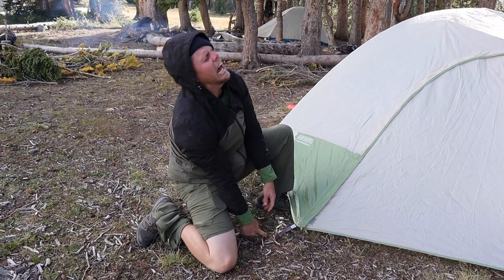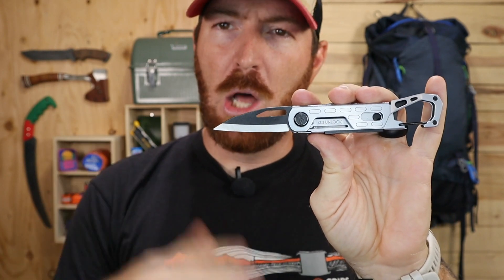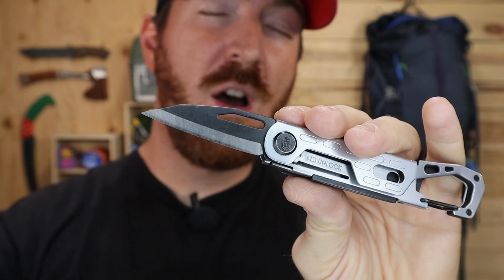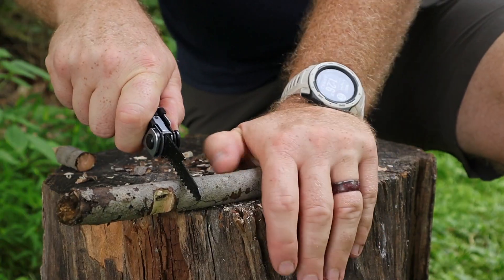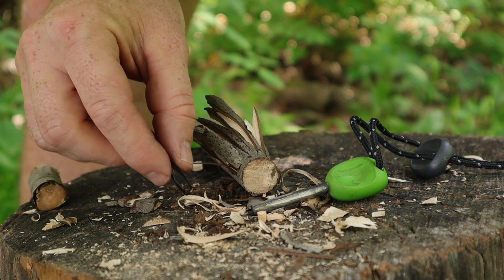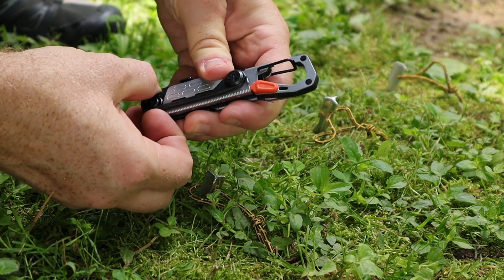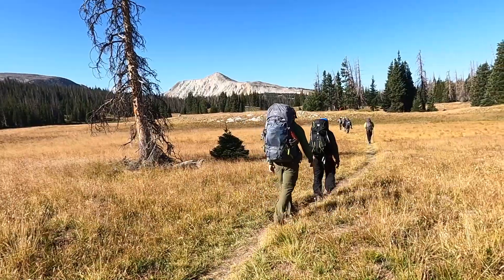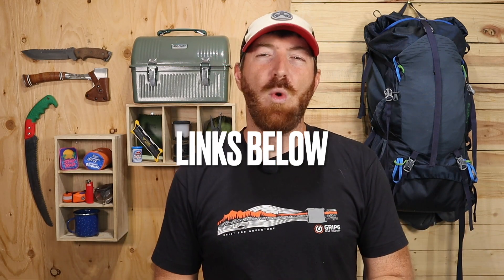GERBER STAKE OUT~ Campers ⛺️ Hopes Answered!?